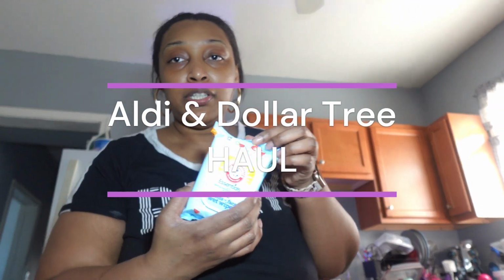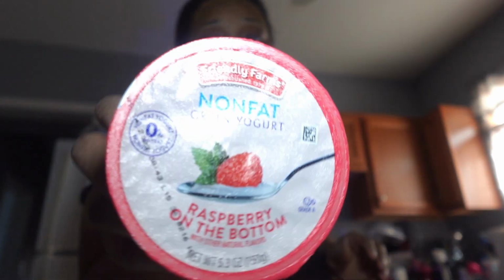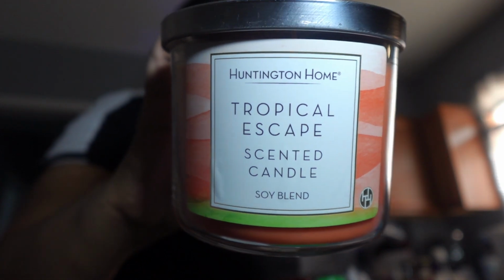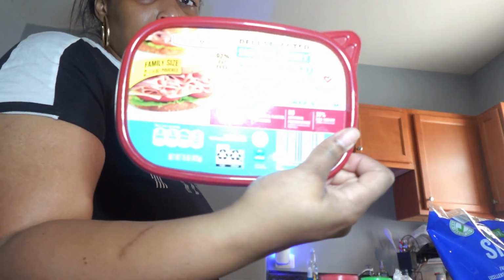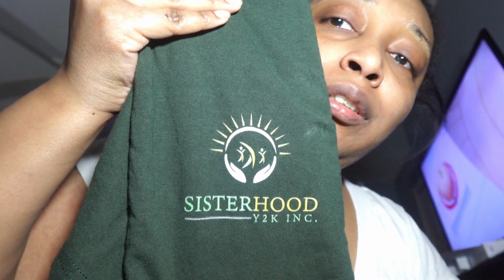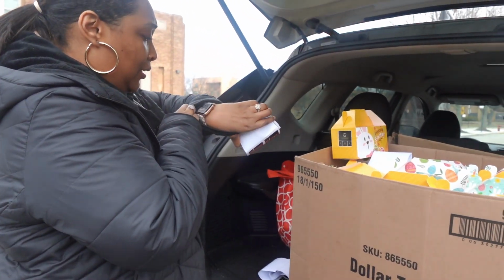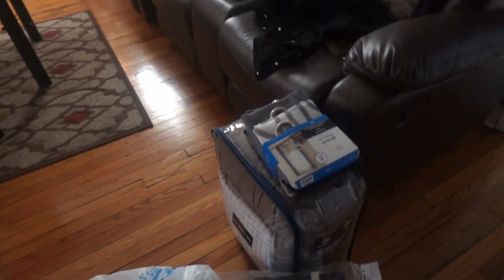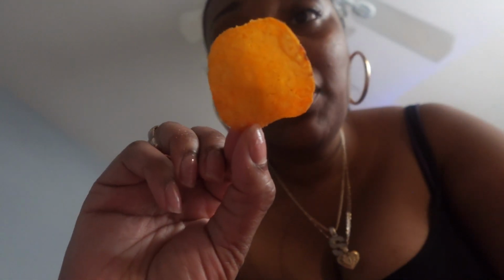VLOG | My Healthy Aldi Grocery Haul + Sisterhood Gives To A School For Easter 🐣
Mother Of 3 Daughters 🥰
ALL IS WELCOMED!!🗣️Come on Over To My Channel For Lifestyle Mommy Vlogs & We Also Can Cook & Eat Together Y’all🤗 Mostly Eat😋

TW:@Shakida J❤️
SC: @Theyallluvkeke
TT: @Shakida.kee